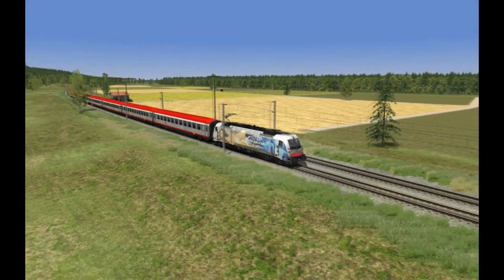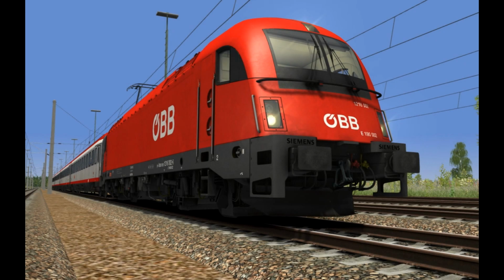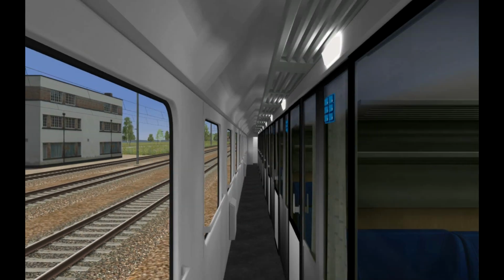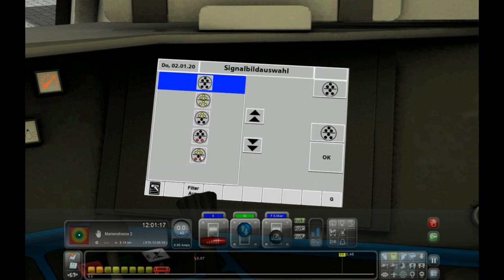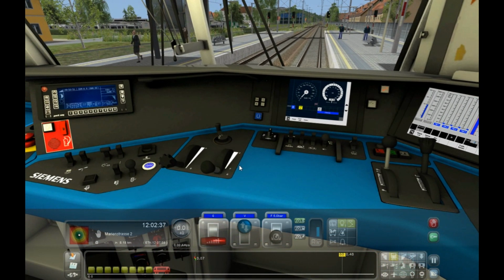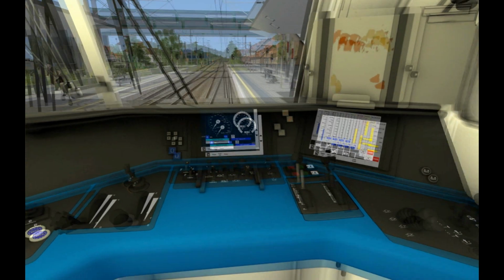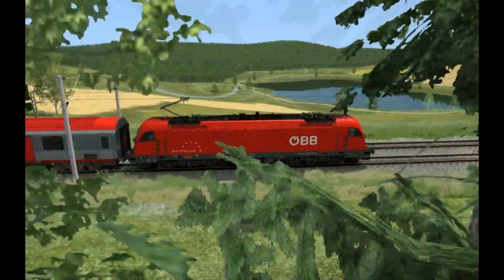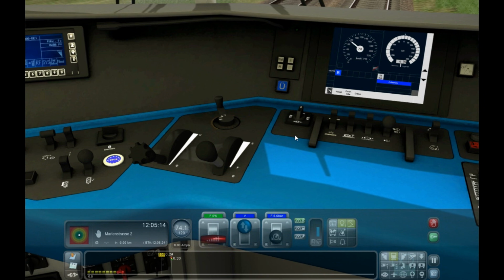RWA 1216 - First Look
The RWA 1216 is here!
A first look at the product with some hints and tips.